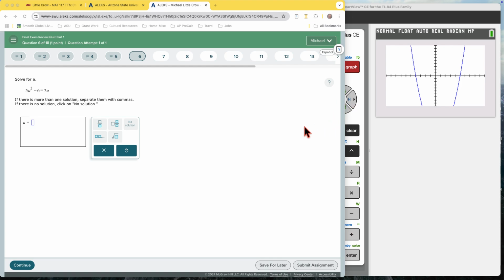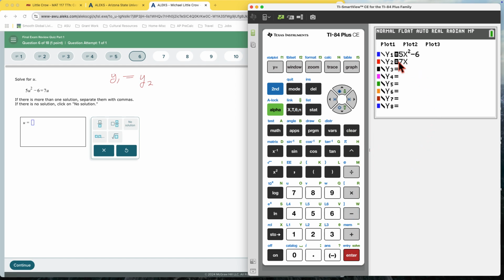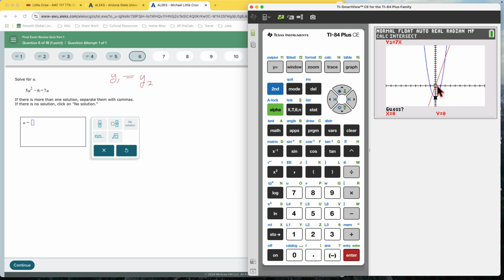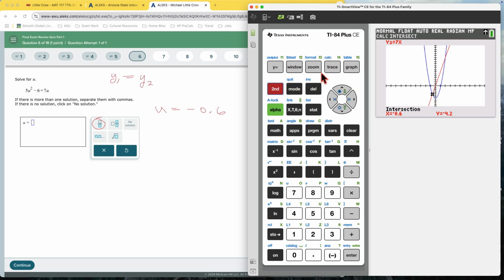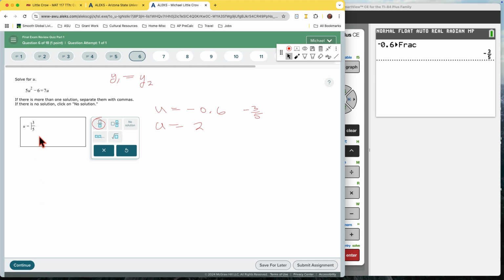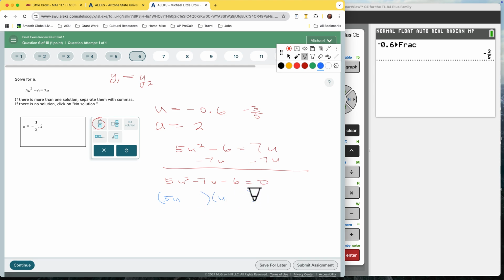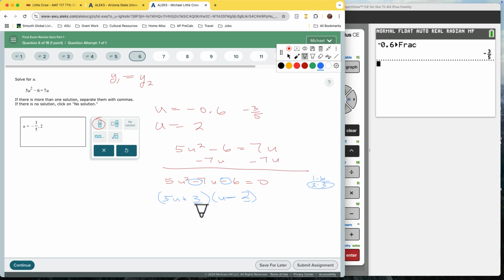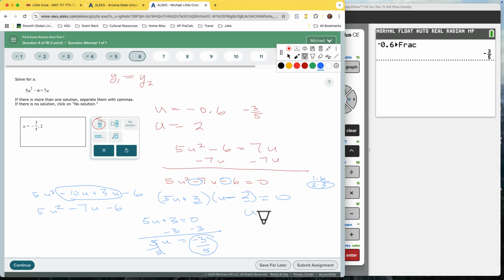MAT117 Final Exam Review Quiz #1 Q06